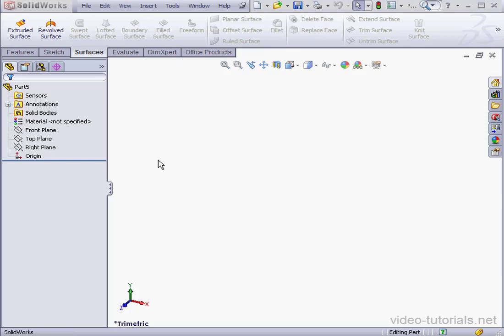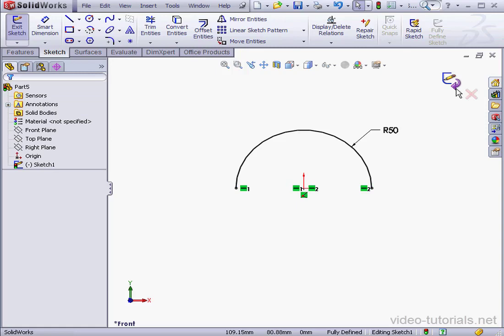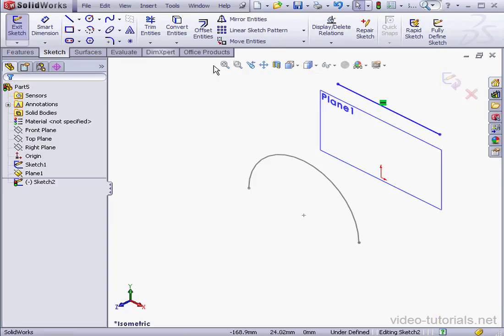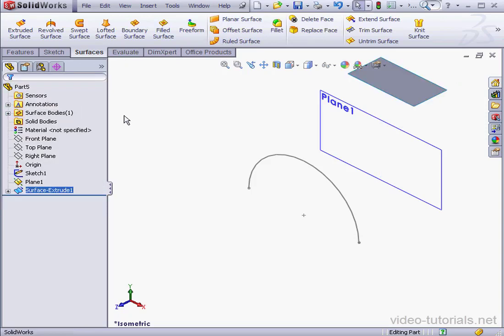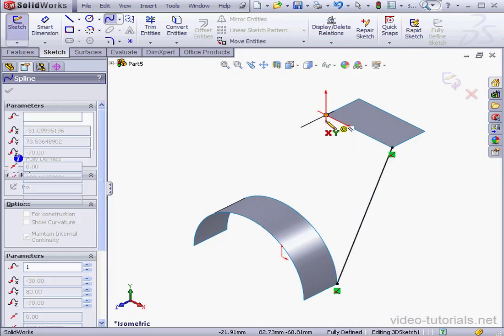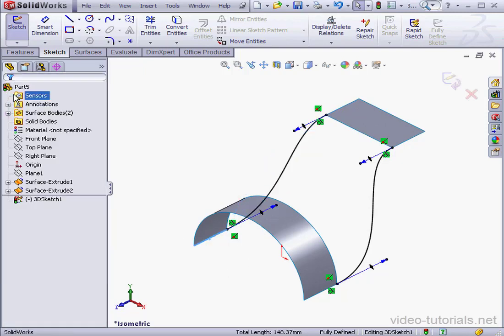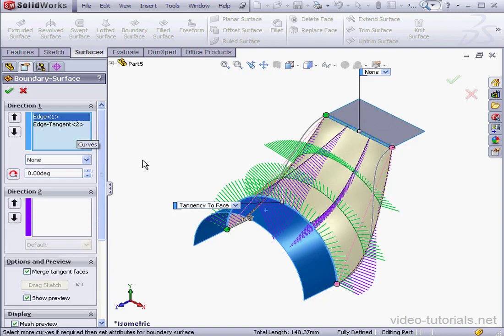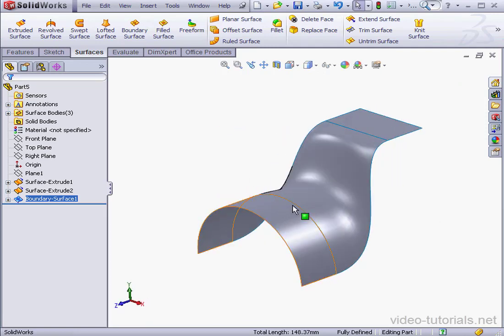16 SOLIDWORKS Surface Design ( Boundary Surfaces )